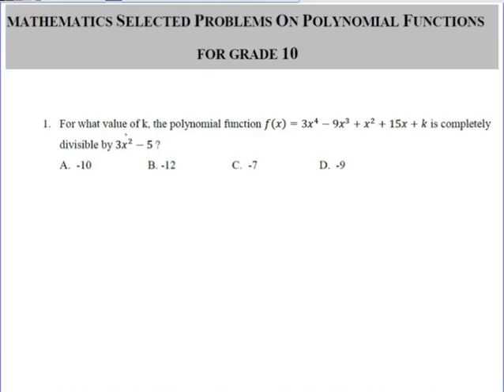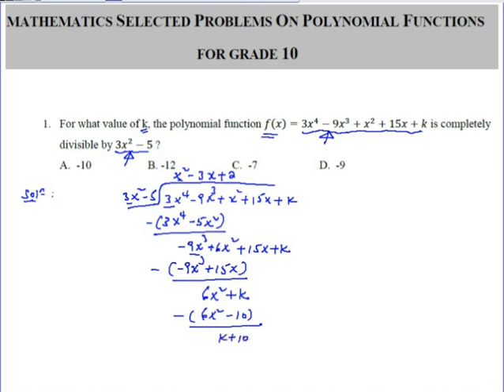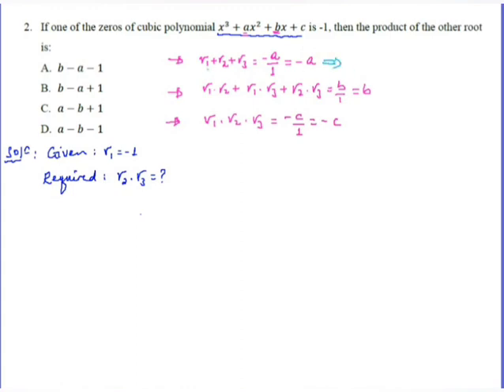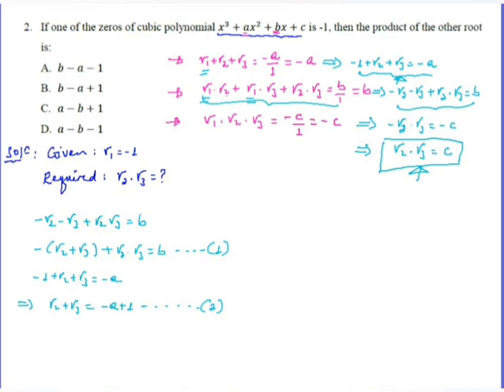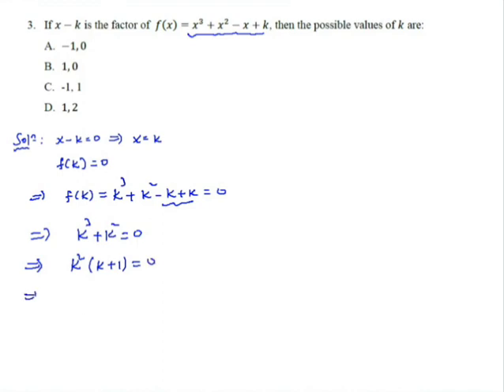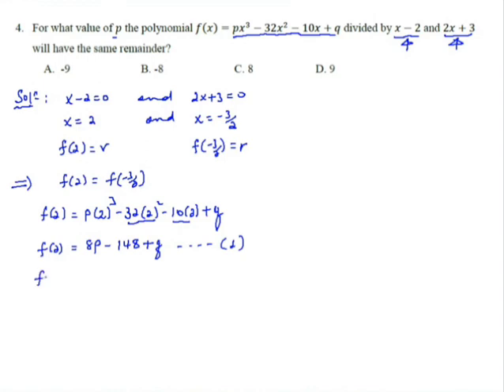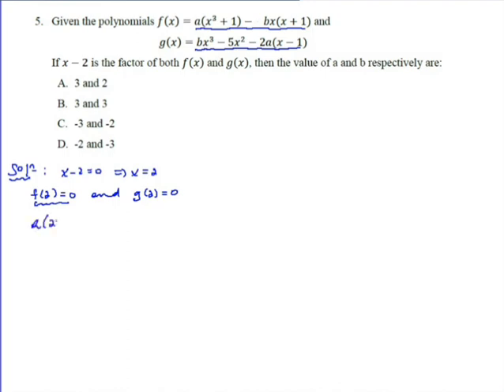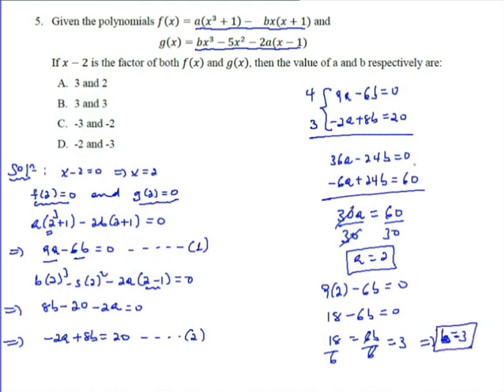Polynomial functions: Conceptual Problems.